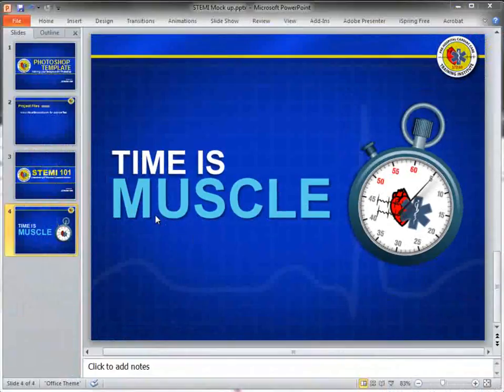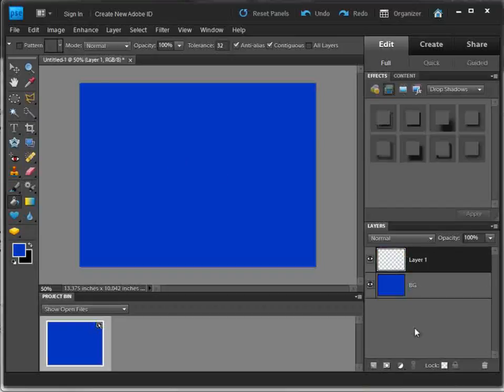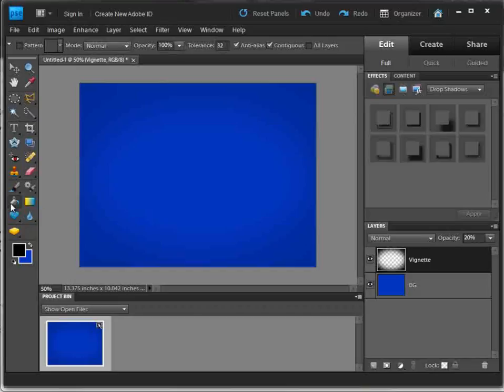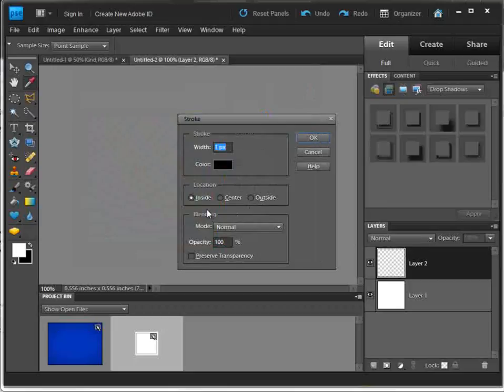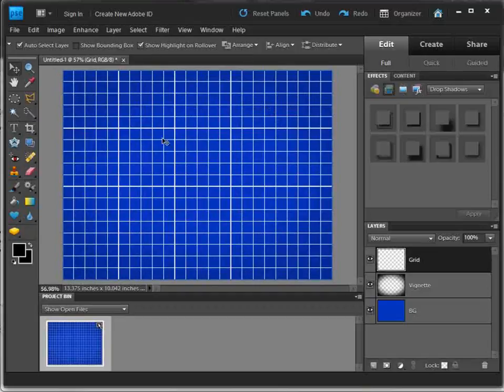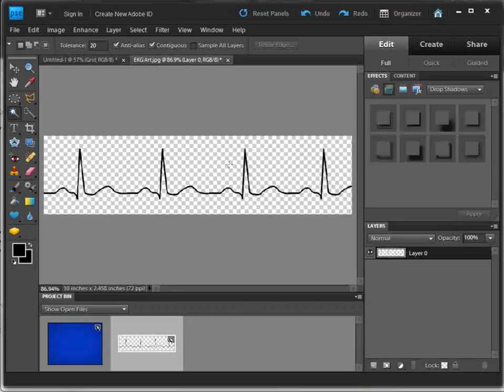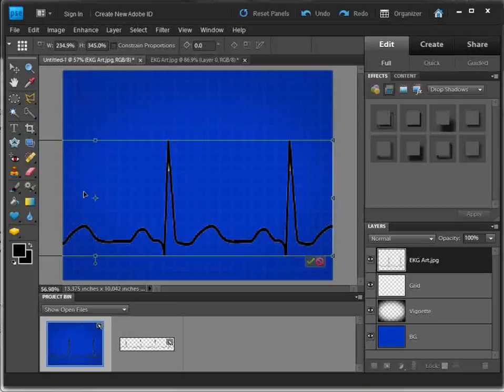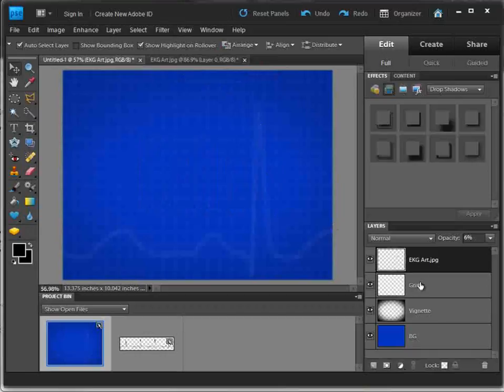Part 1: Photoshop Elements | Making a PowerPoint Template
In this part 1 of 2 lessons you will learn how to make your own custom background in Photoshop Elements and apply a grid, add a logo and some other cool stuff.